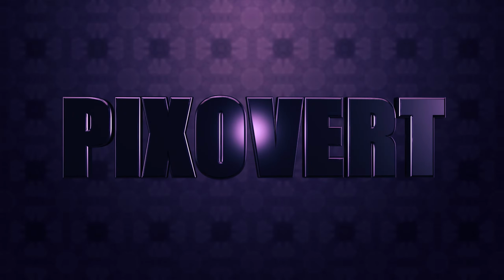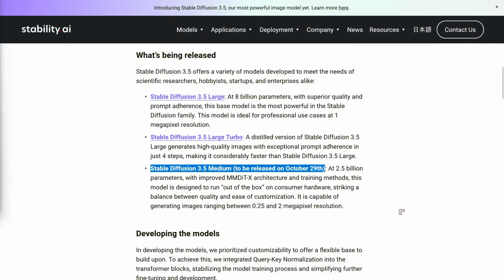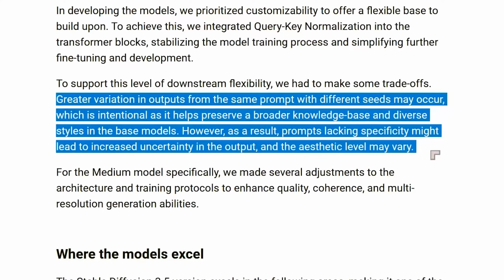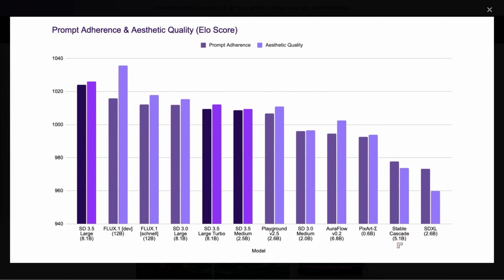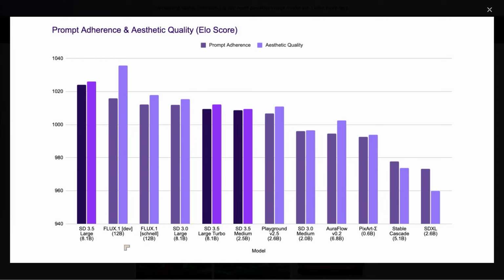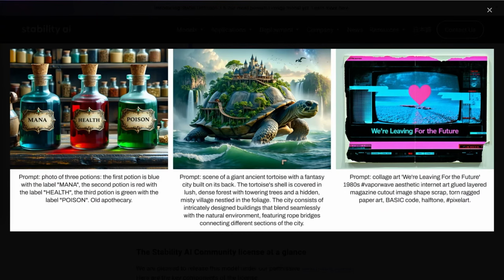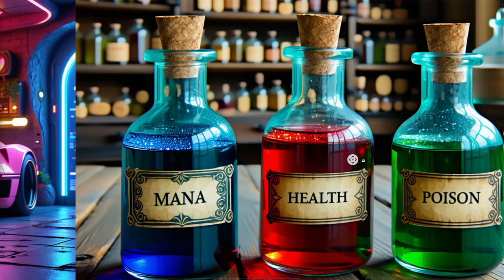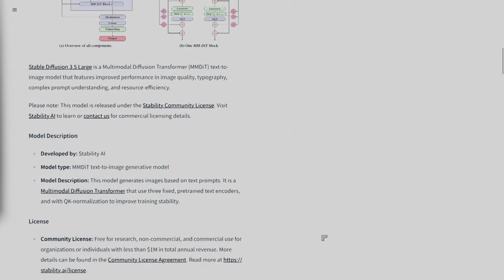News Stable Diffusion 3.5 Large Released - Stability AI's SOTA model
👉Stable Diffusion 3.5 Large has been released along with a variety of sister models
👉Controlnets and other goodies to follows soon
👉SD3.5M to follow soon (and fixed???)